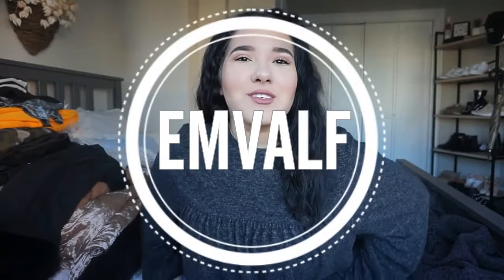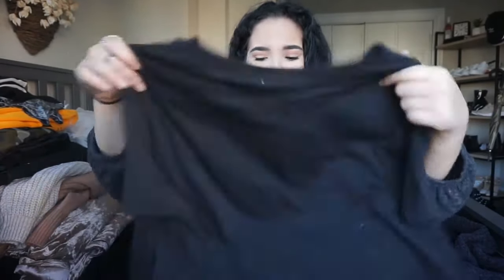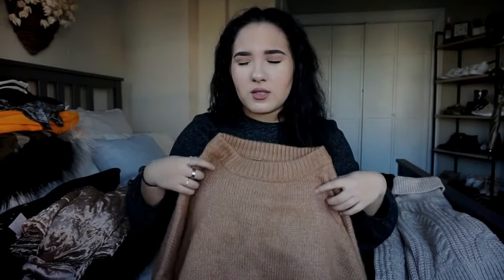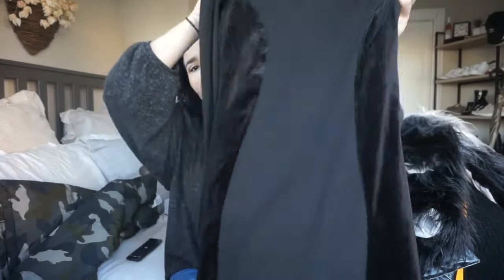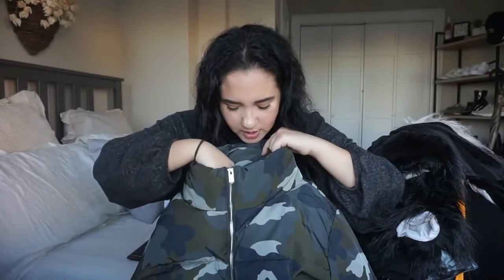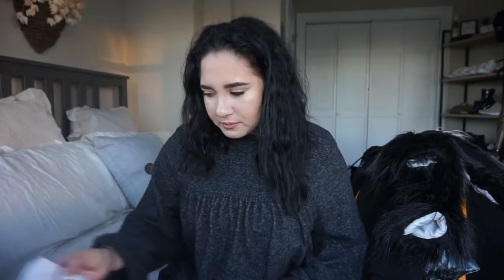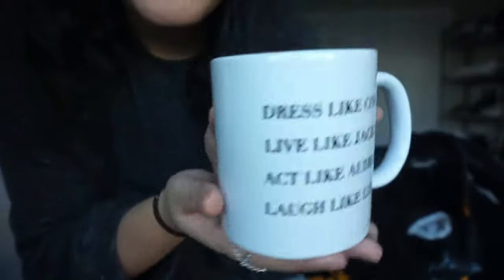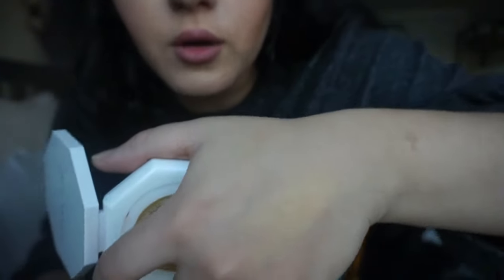BlACK FRIDAY/ FALL/ WINTER HAUL PT. 1!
FALL/ WINTER/ BLACK FRIDAY HALL PT.1

Some of it got deleted so i will be posting a part 2 in 2 days! enjoy:)

As always dont forget to.